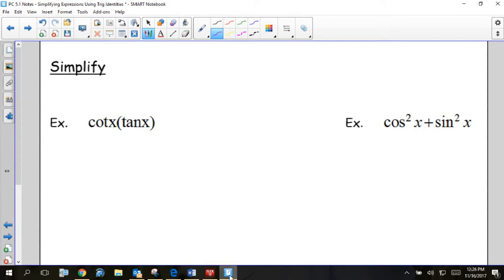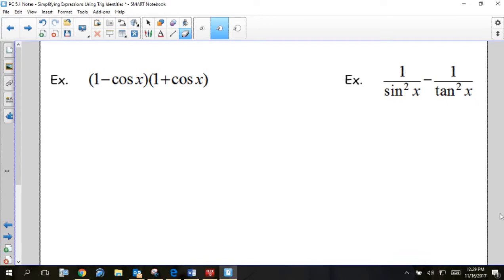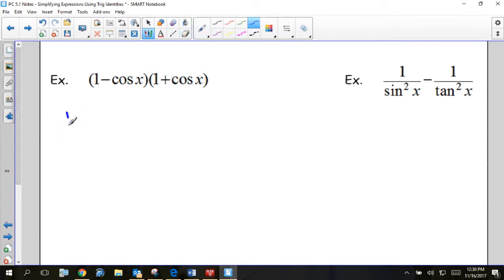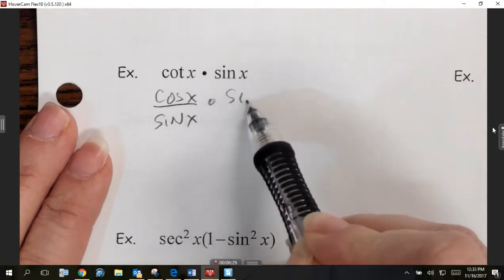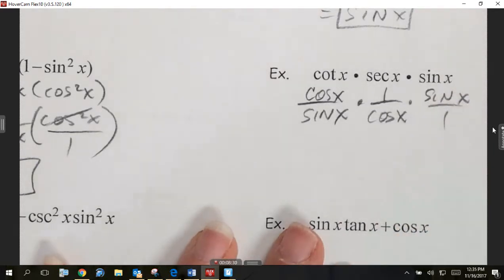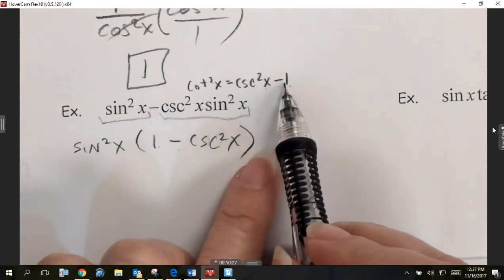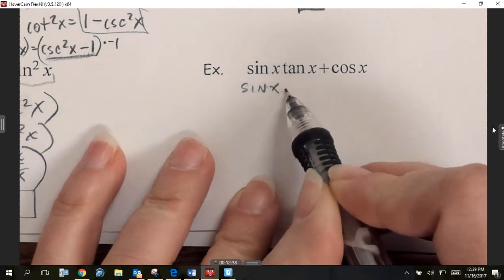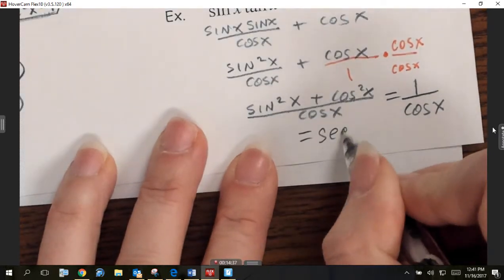PC 5 1 Notes Fundamental Trig Identities Part 2